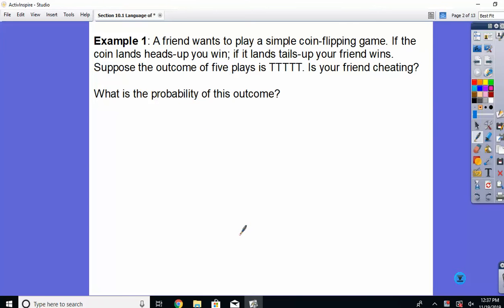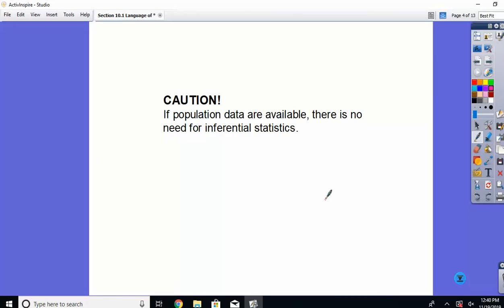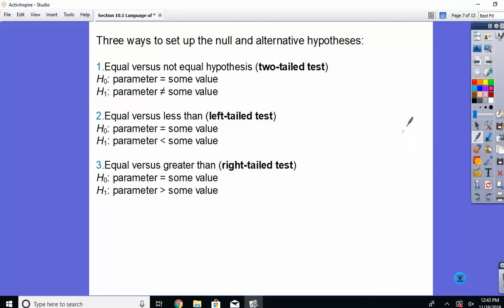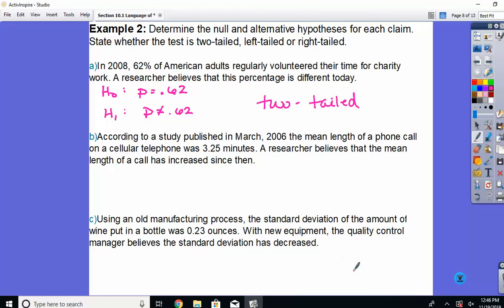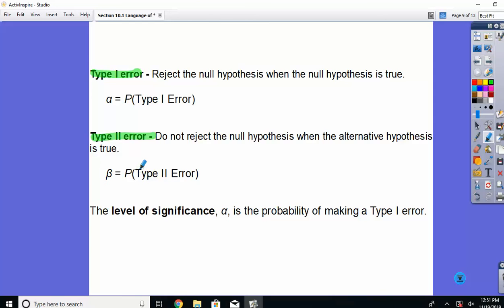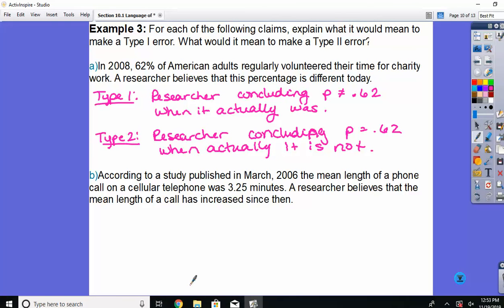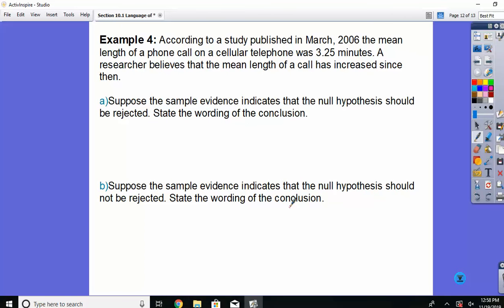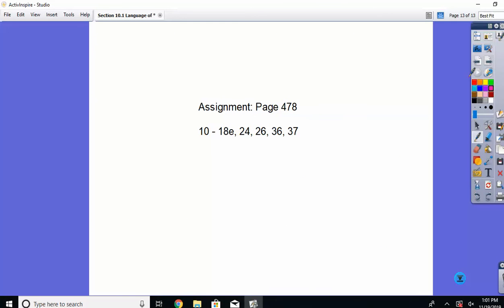Section 10 1 Nov 19